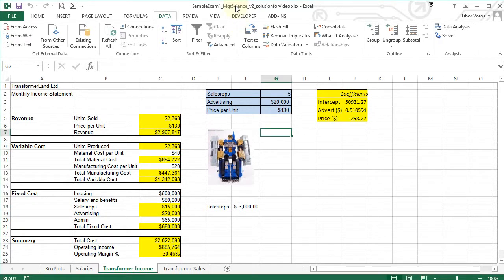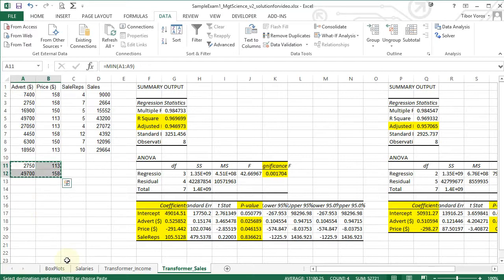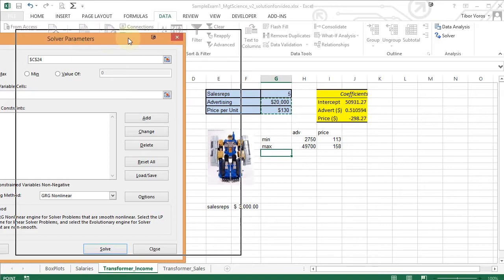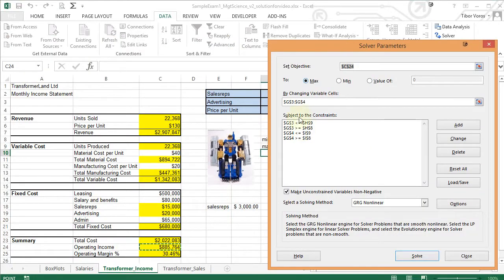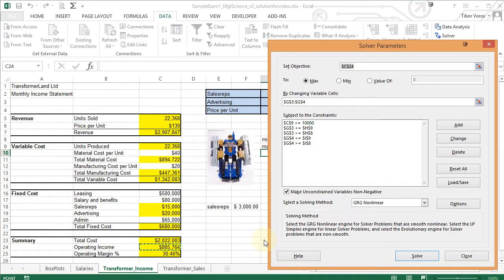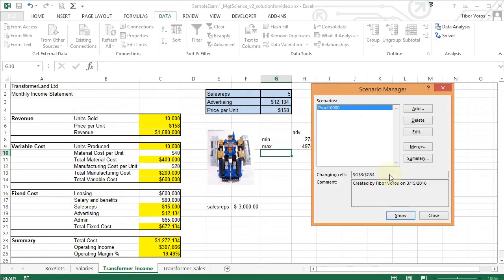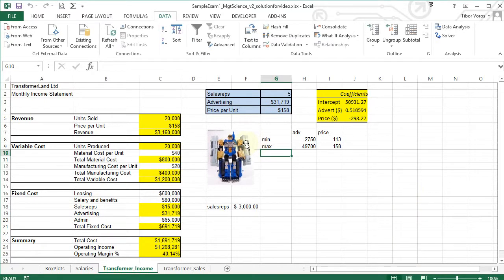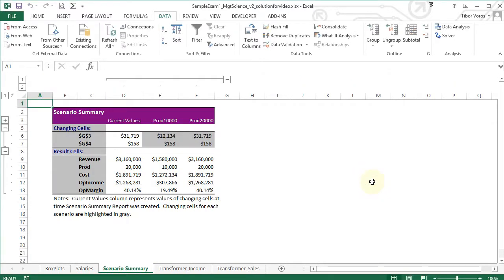Model Building Section III